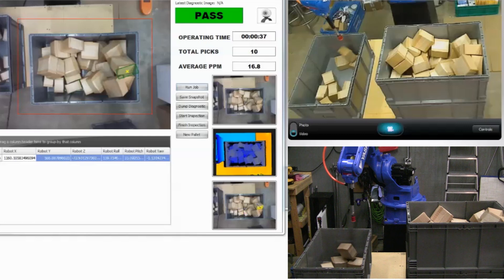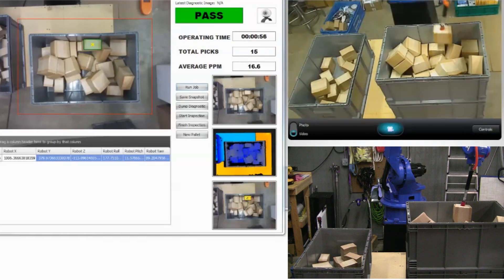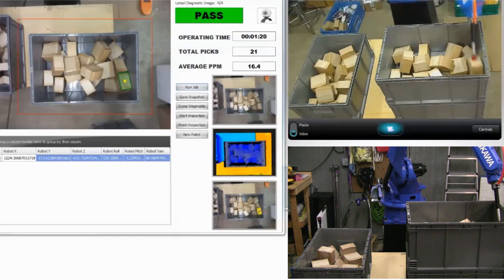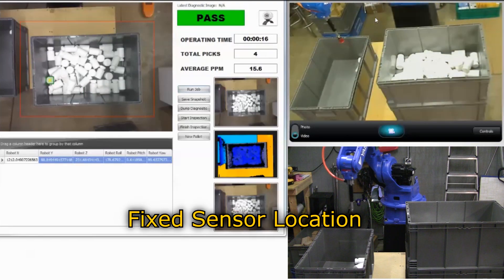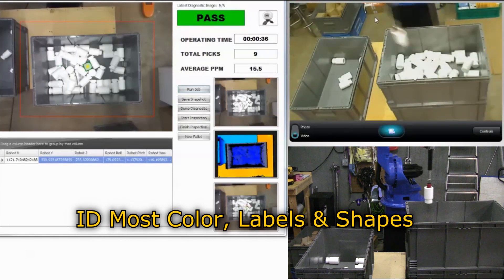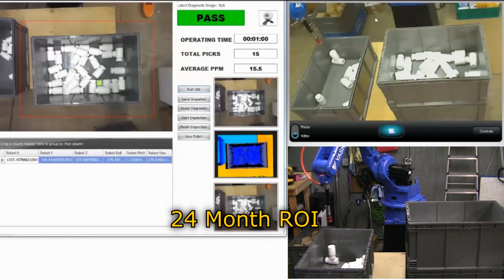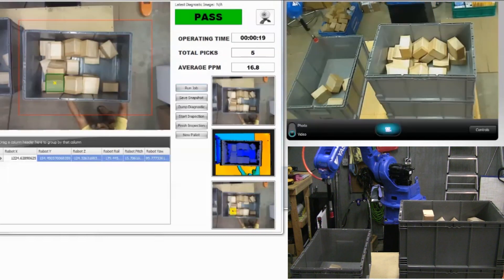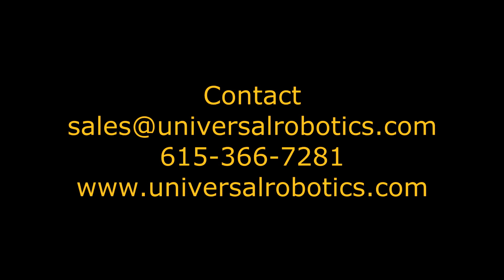Universal Robotics - Neocortex 4.1 Flexible Random Bin Picking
Universal Robotics software product, called Neocortex, is an interactive intelligence platform that uses sensor input to learn and react in real-time.  Think of it as Software with an IQ.
Note in the last part of the video when the bin is moved, the robot reacts and still finds the object!  This is because real-time 3D sensor data image processing and intelligent part object recognition delivers vision guidance to the robot in under 500ms - for every move.
Neocortex is independent of any hardware, allowing it be used for a host of applications from data analysis to robot and motor control.